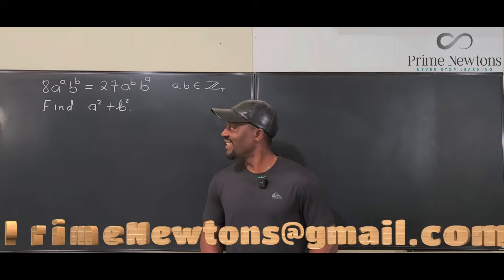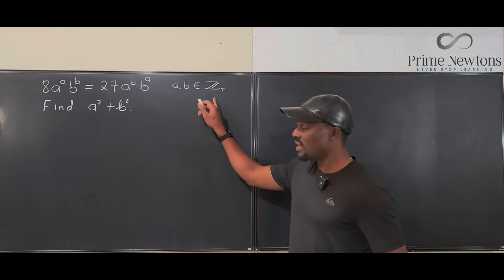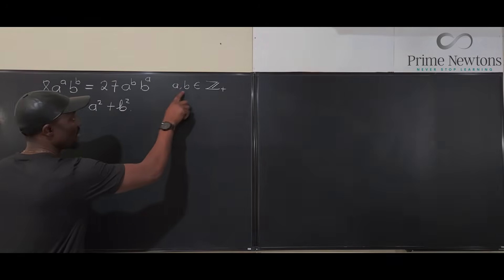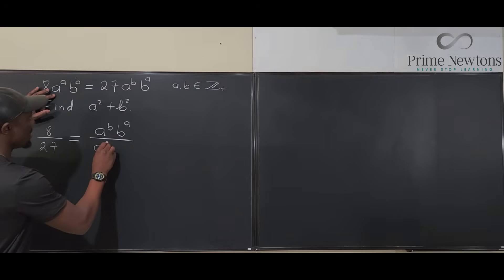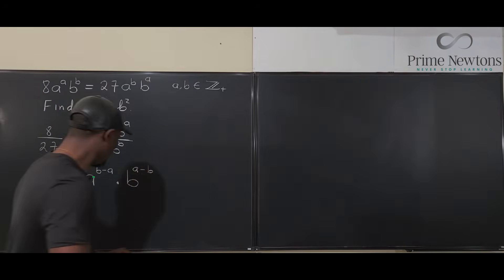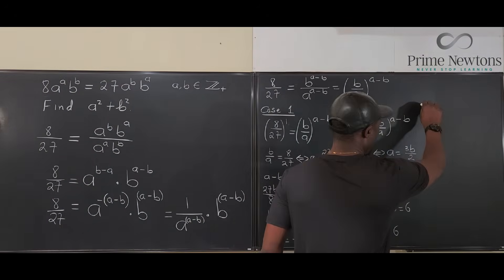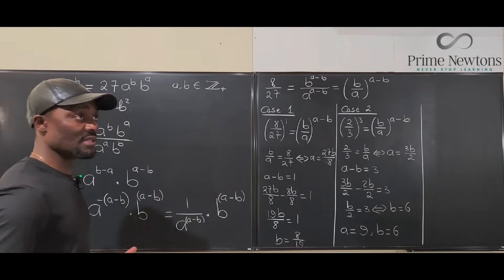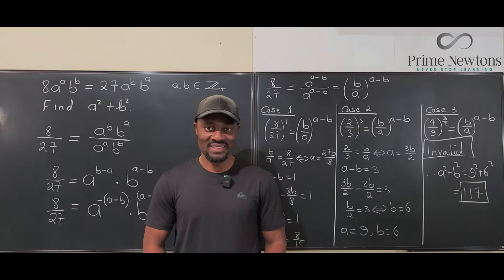HMMT math tournamnt 2021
This is  purely number theory but easy to tackle.